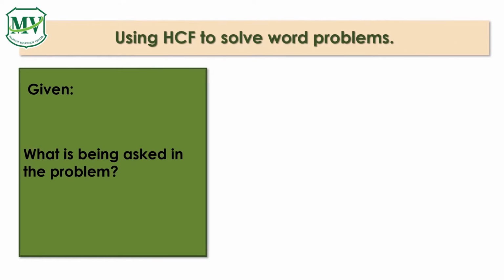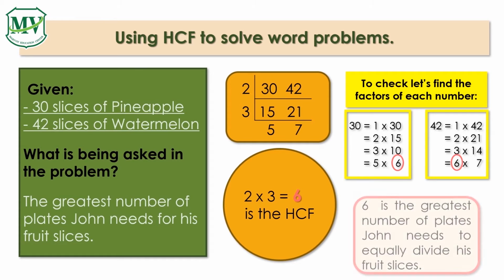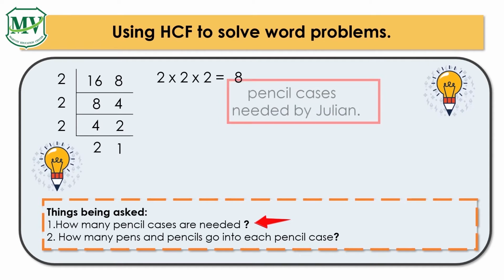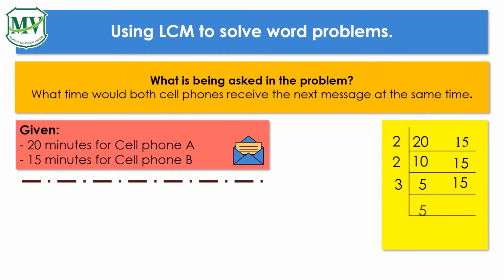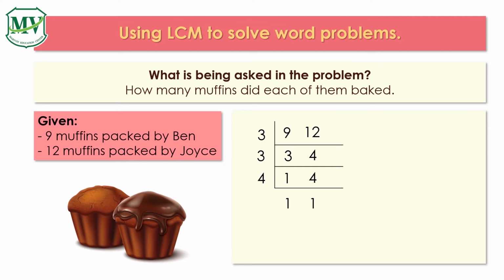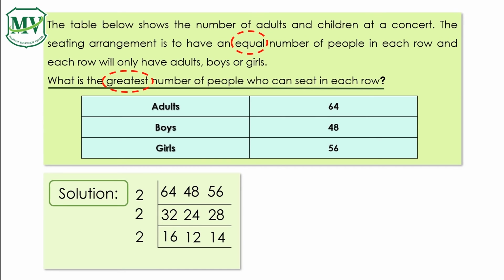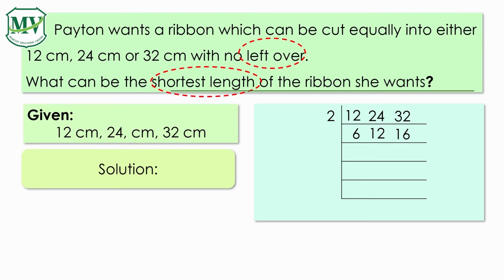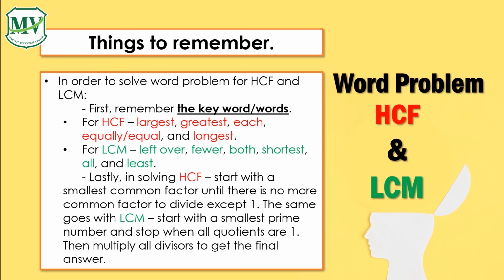HCF and LCM Word Problems | Mathematics | P.6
📍 HCF and LCM Word Problems

📍 ติดตามอัปเดตข้อมูลข่าวสารของMV KIDS ได้ที่ 👇